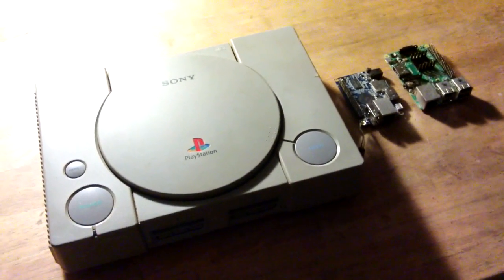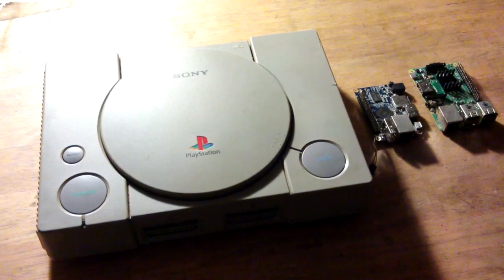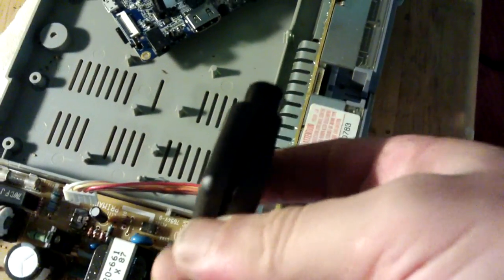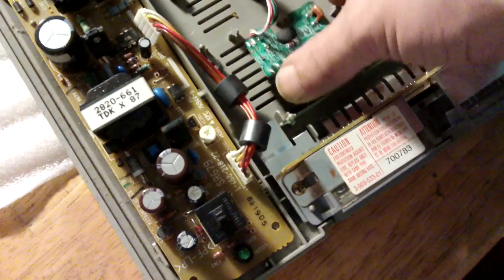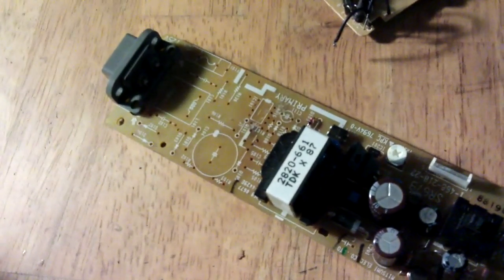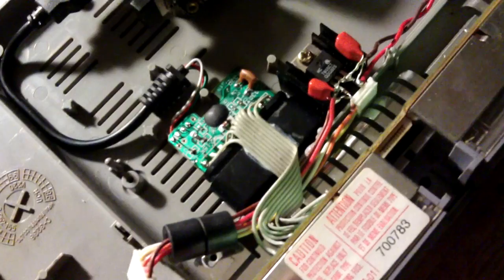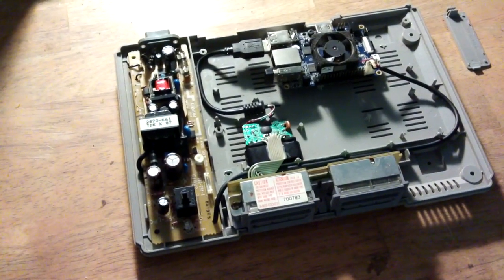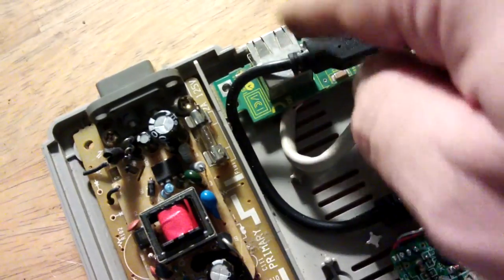Building a PiStation - retro gaming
Re-using the casing from a broken Sony Playstation, to create a PiStation Info below

This PiStation runs original 1980's arcade games, plus console games for the Nintendo 64, Playstation, Dreamcast, SNES, DOS and many more. Kodi and OpenElec media centers are installed. It also runs Armbian Linux, with full desktop and internet abilities. all selectable within the Emulation Station front end.
I've designed a custom boot screen, similar to the Sony PS2.
There is some configuration to do with specific titles, but overall it's turned out to be a great result.
Do note - only original titles that are personally owned can legally be used with any such build !

Build features:
Original Playstation case - not a 3D printed copy
Power cord input - not a USB wire hanging out of the back
Working reuse of power switch
USB PS controller to front original input port
Back panel Ethernet port
Clean open/close of disc access lid
System cooling is unhindered by plastics
Case screw holes unhindered
Modern blue power LED

The video has been shortened from a colossus of a thing, so there are a couple of continuity mismatches. But, my PC takes about 2hrs to render a 10 minute video and anyone would likely skip through  :)

Hardware used:
Sony Playstation (approx $5-$15 yard sale price)
Orange Pi PC (approx $20)
Playstation controller to USB converter (approx $2 on Ebay)
8GB SD card ($4)
USB power supply, 2A (approx $5)

Software used:
RetrOrangePi 2.5:

I might build such things to sell, if parts can be sourced.